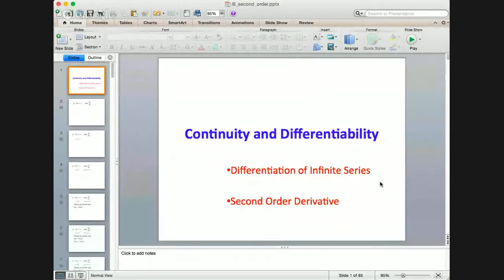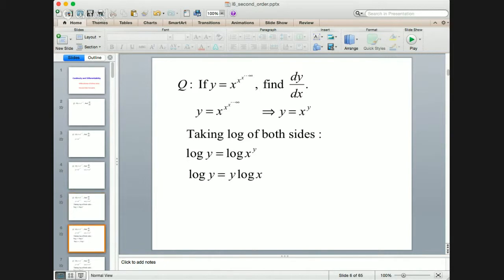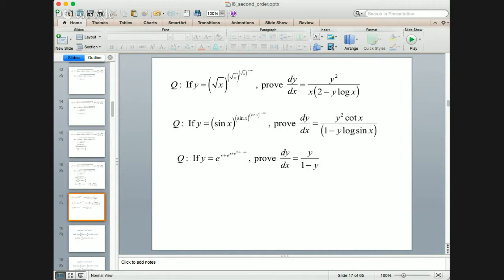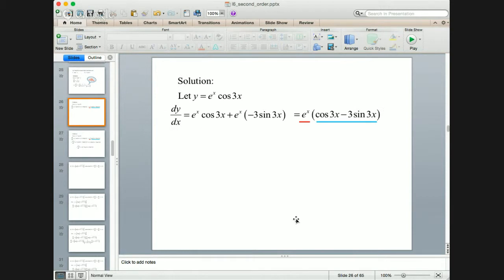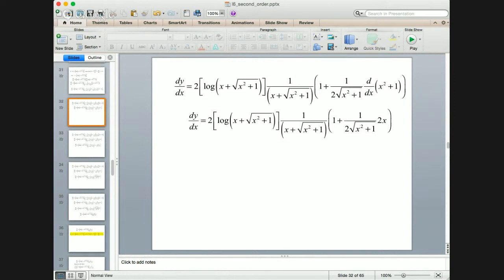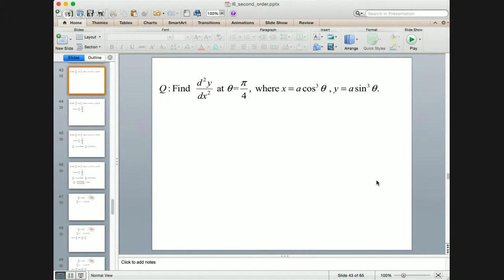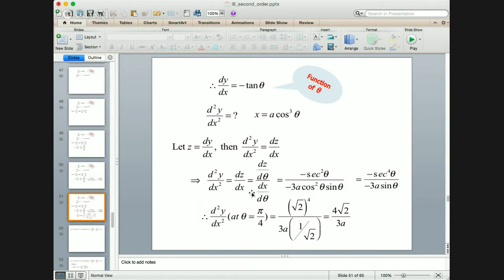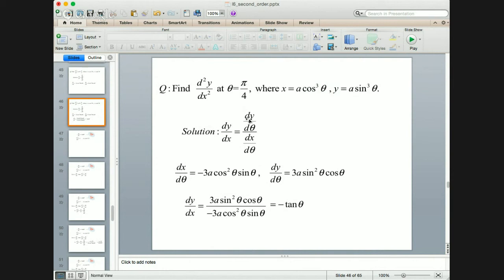Continuity and Differentiabilty- Second Order Derivatives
Second order derivatives and review of earlier topics